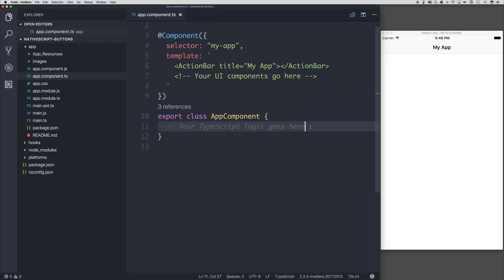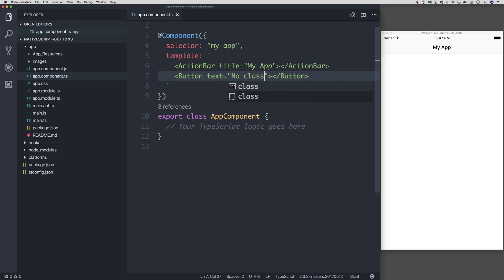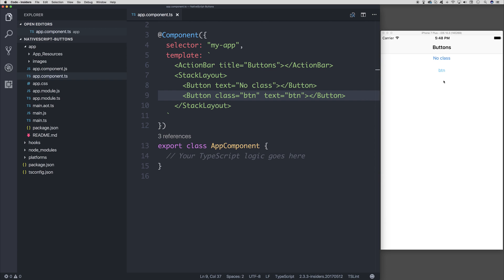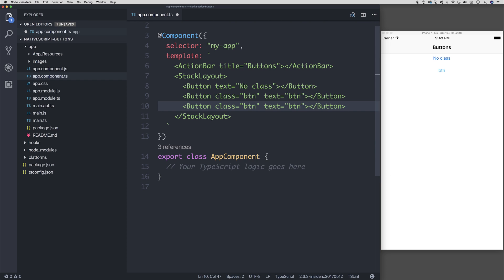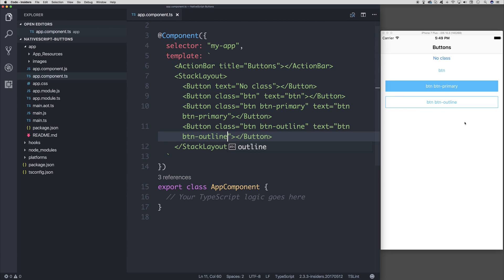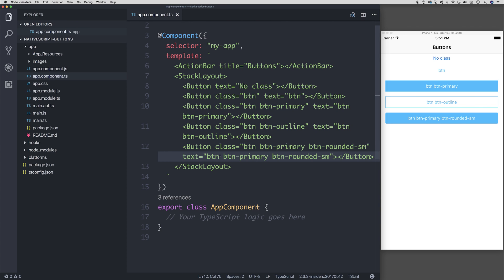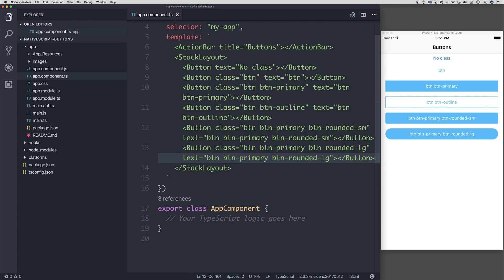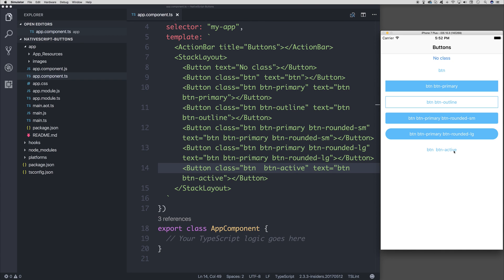NativeScript - Theming Buttons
NativeScript - Button Theming

In this video, we take a look at theming our buttons within NativeScript! :)